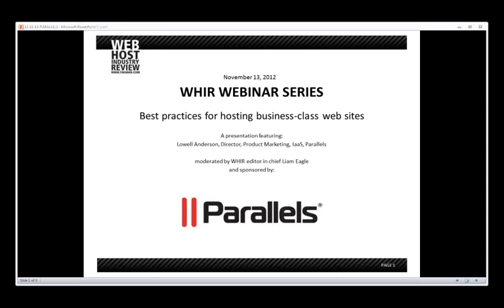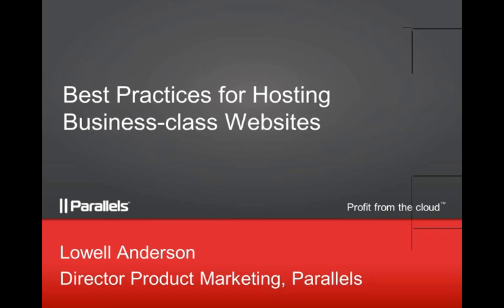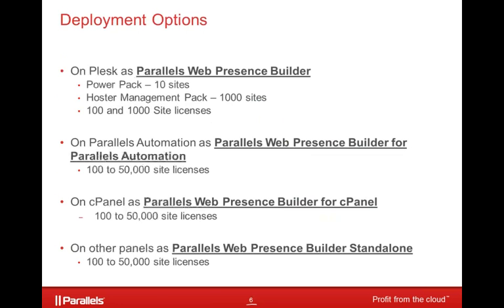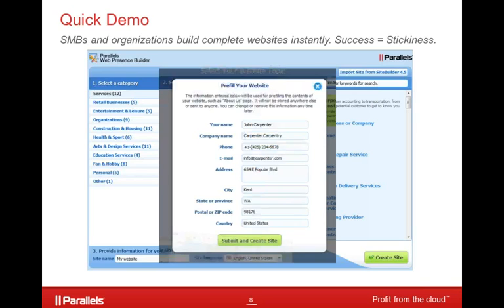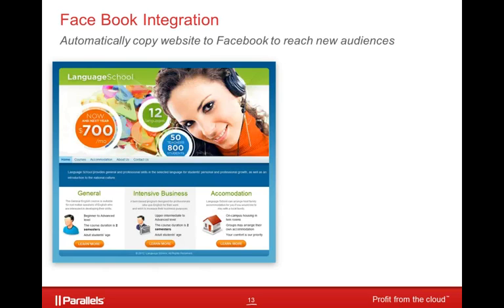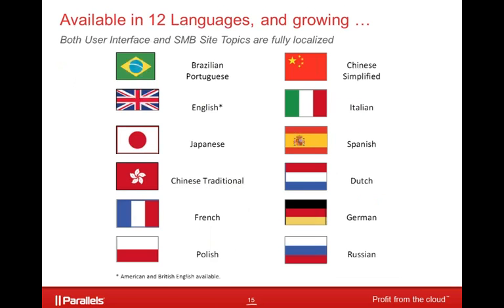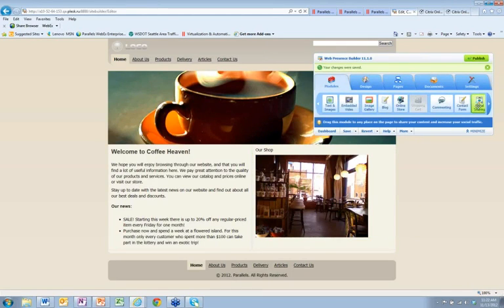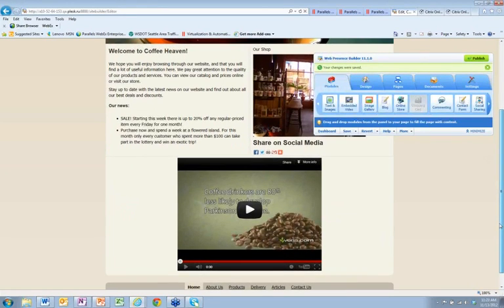Best Practices for Hosting Business Websites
Parallels takes us through some tips for hosting business-class websites, including a look at their web presence builder.